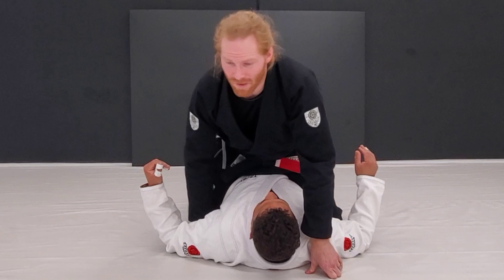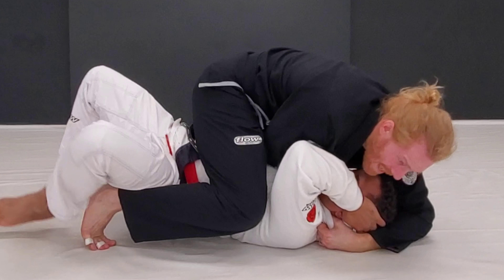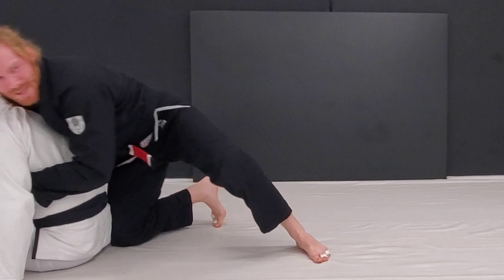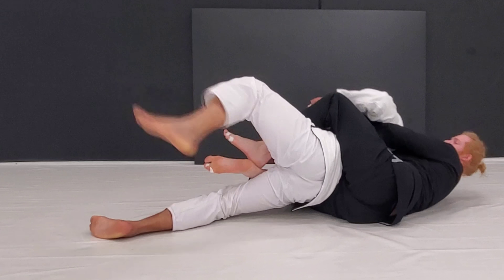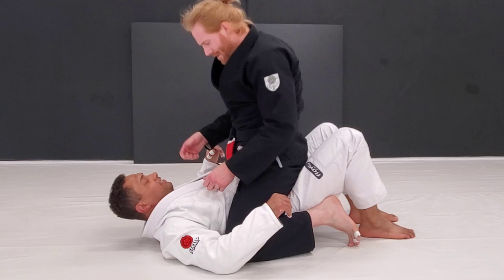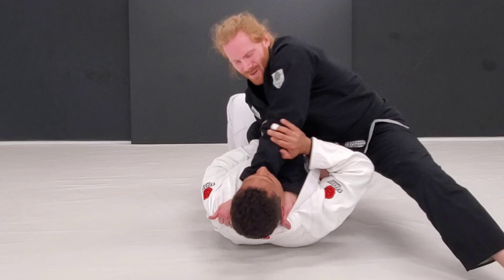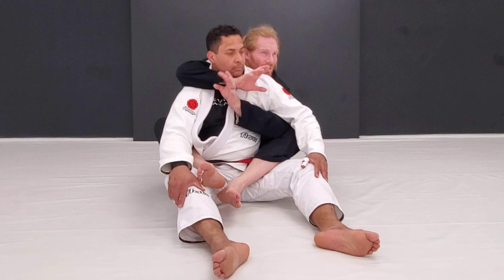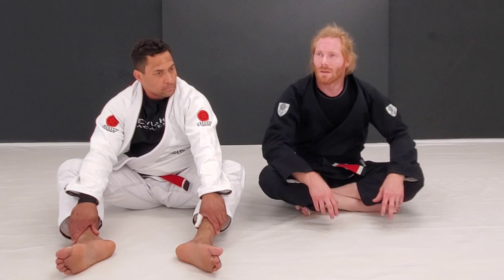Mount #13 Quick Back Take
#13 of the mount series
last of the series